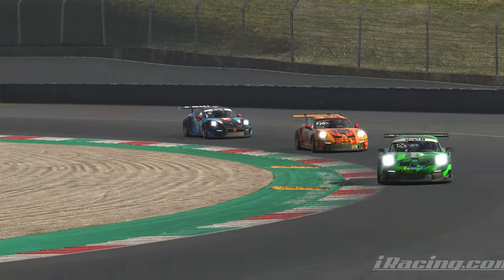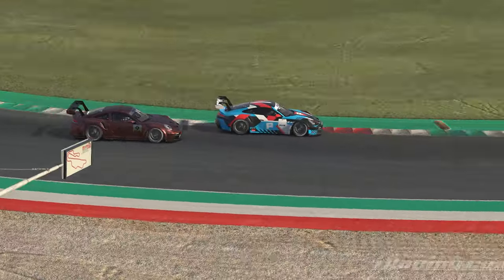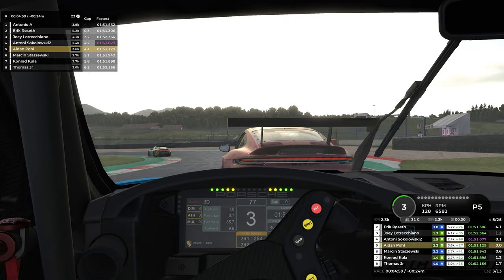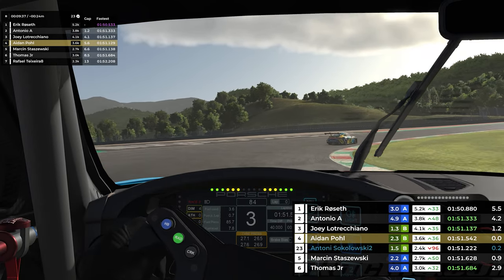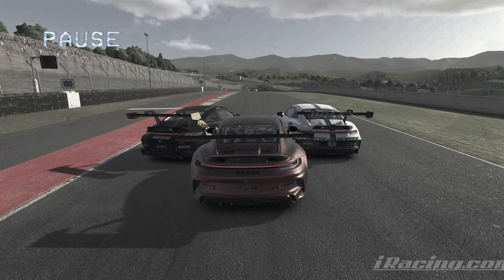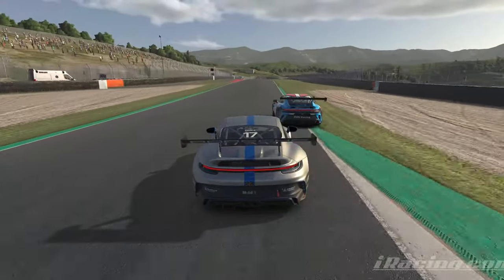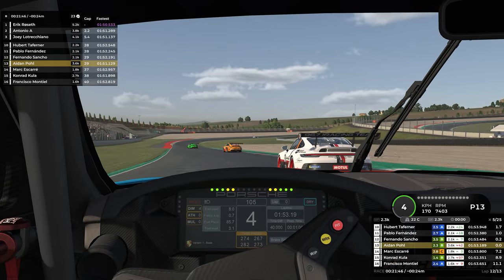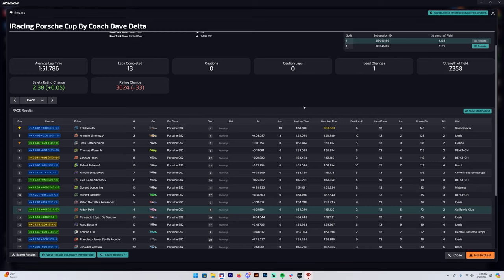He made me watch... (iRacing Porsche Cup at Mugello)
Attempting a threesome is a necessary risk IMO

00:00 Intro
00:21 Race
08:06 BUCKETS
09:04 Race (Continued)
14:54 Results